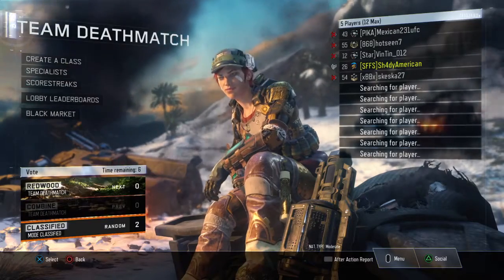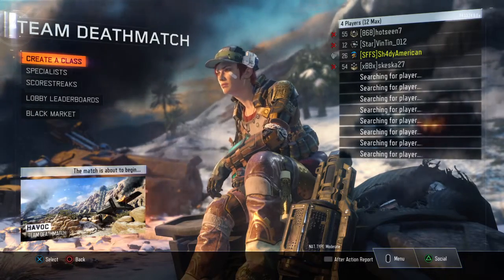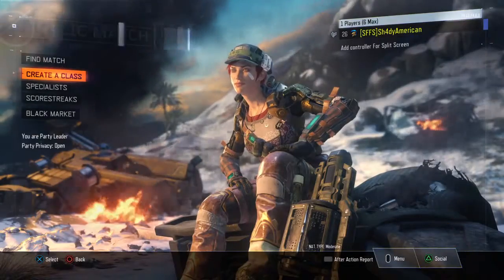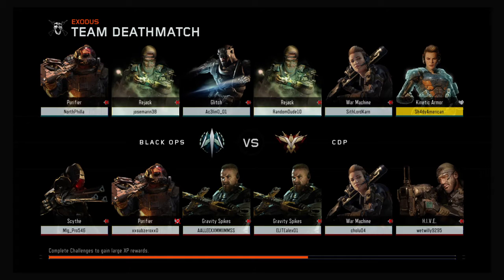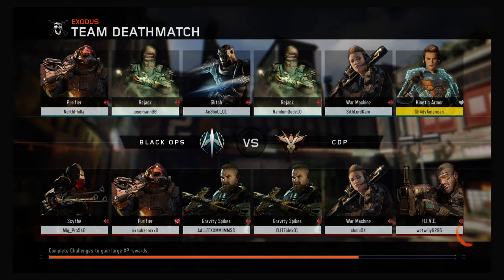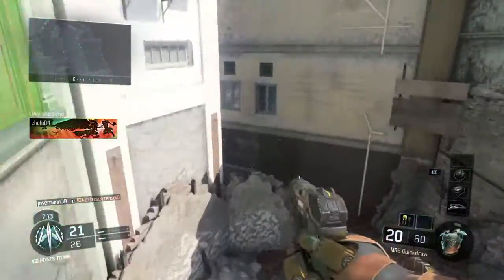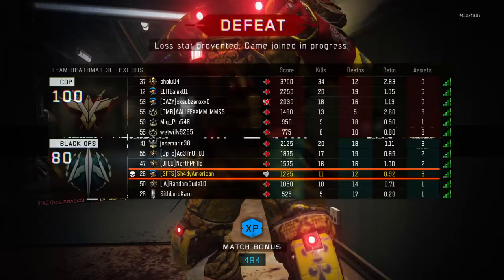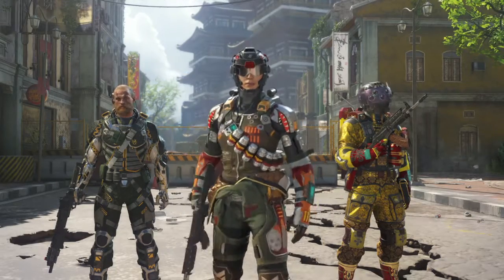Caption America class set up challenge